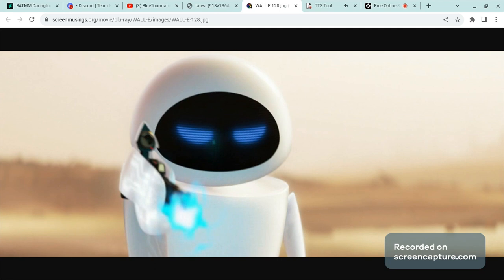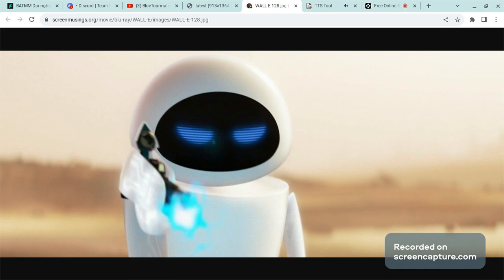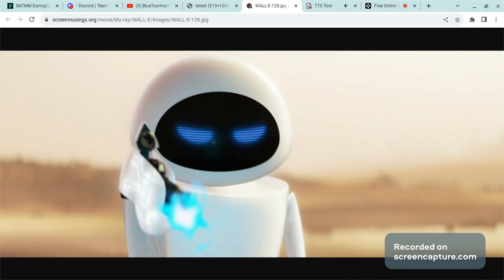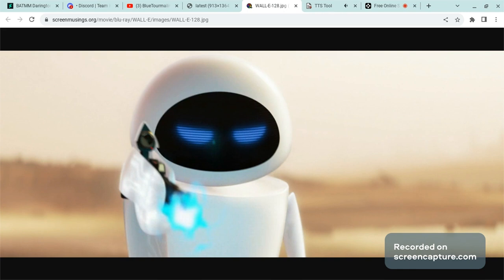Heather's Rants; Super DJ Animations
Character Used; EVE(WALL-E)
credit to @BangDreamRocksPornHubSucks @LeMinhKhang-ve7qg @LoganDDVWOB2K12 @LordOpal08